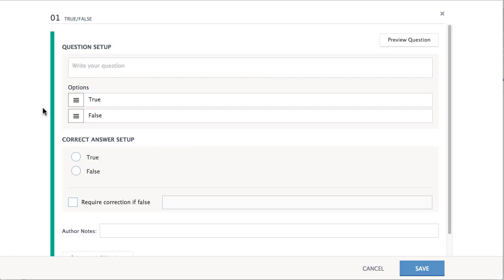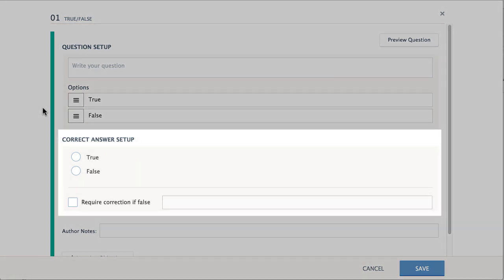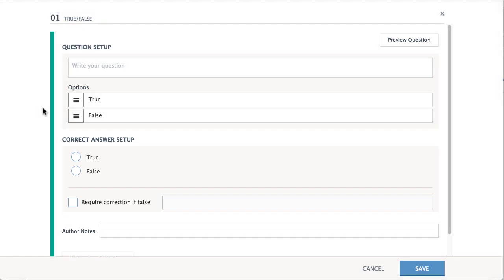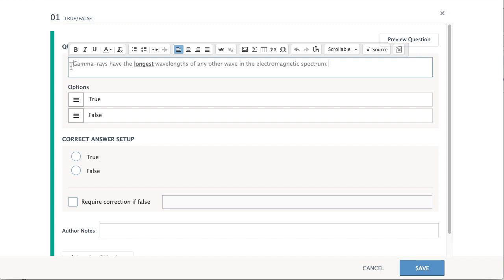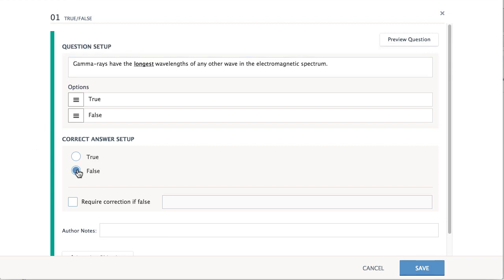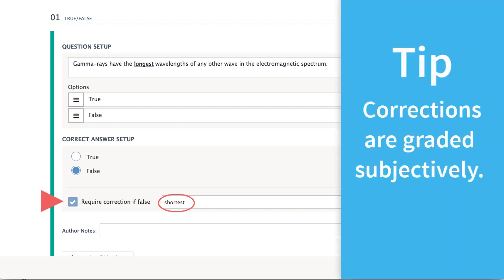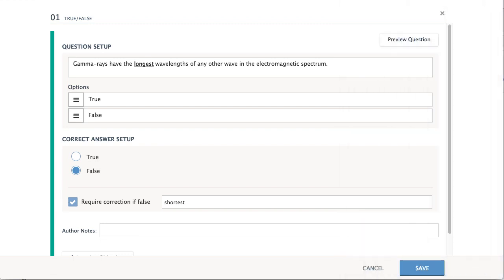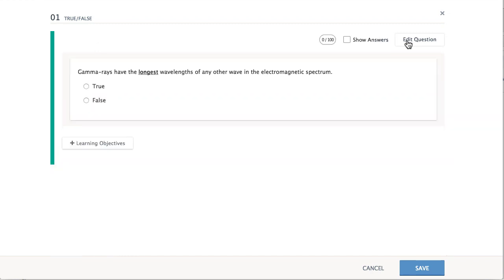True or False Question Setup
Let's walk through setting up a True/False question within the Assessments feature for Schoology Enterprise users.